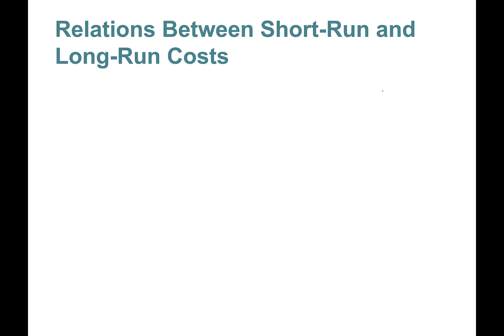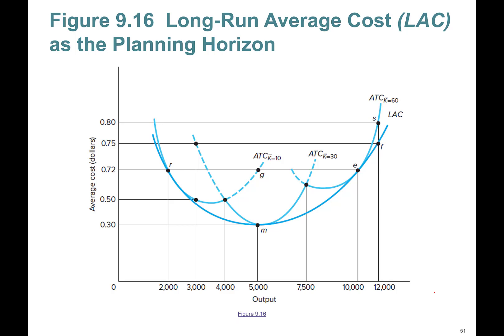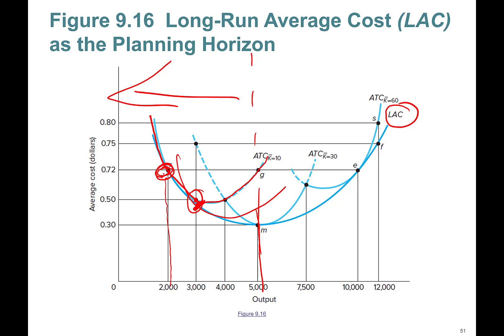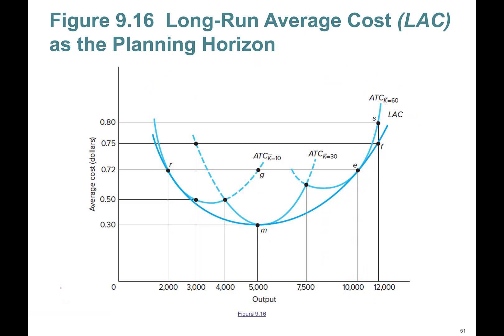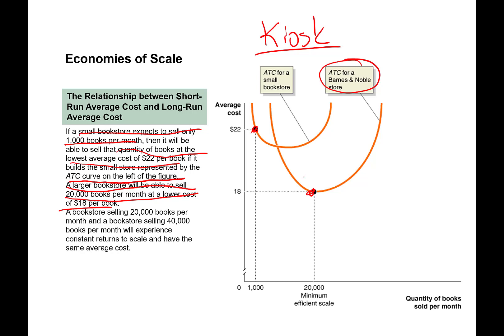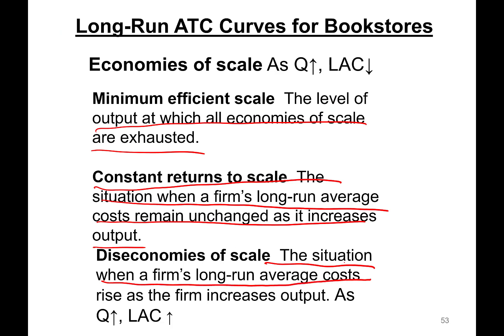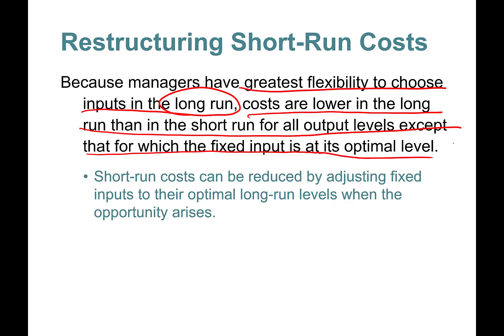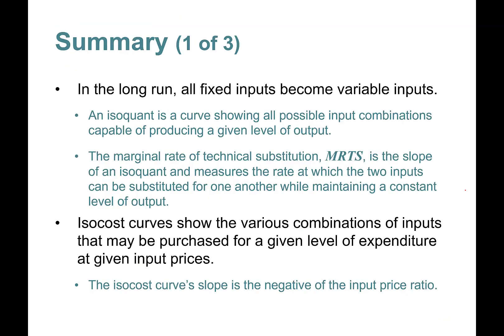Chapter 9 Part 7: Relations Between Short-Run & Long-Run Costs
In this video we learn about the relationship between short run costs and long run costs in production.

Managerial Economics ECON 5315: Chapter 9 Part 7
ECON 5315 Managerial Economics